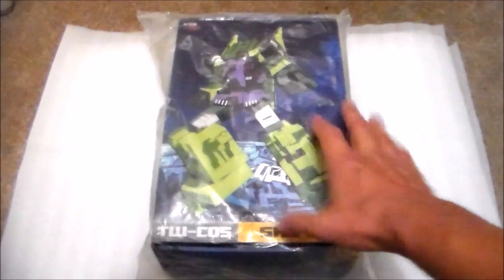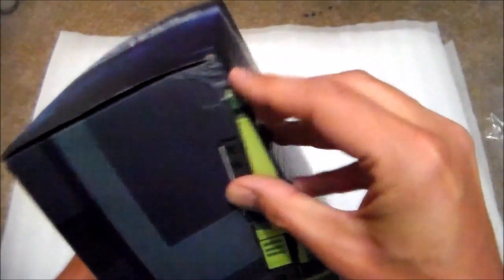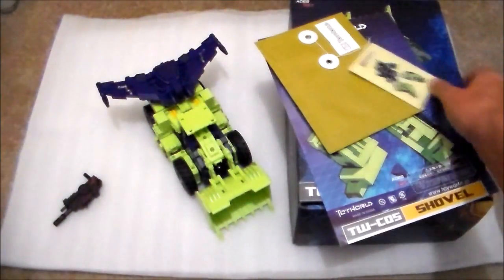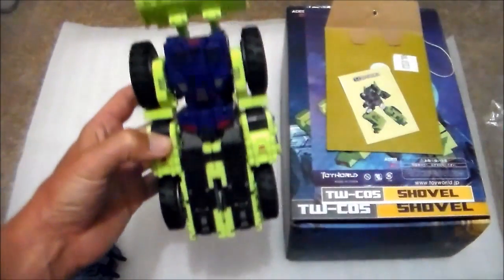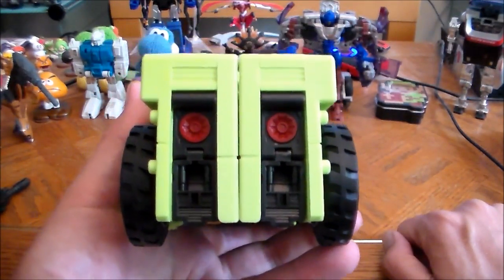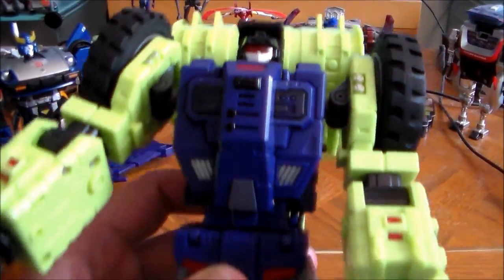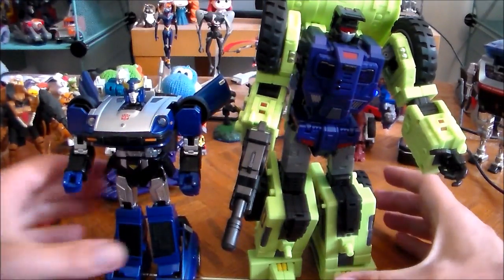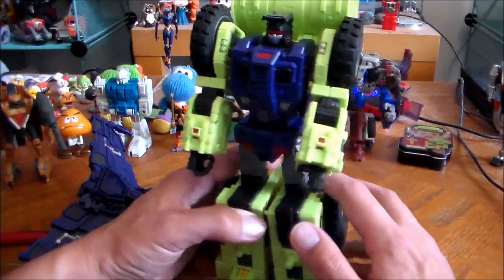ToyWorld TW-C05 SHOVEL (Scrapper) Unboxing/Review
A rather beefy and expensive "Transformer" on display this time. Well-made and quite poseable, but is it worth $130 Canadian?